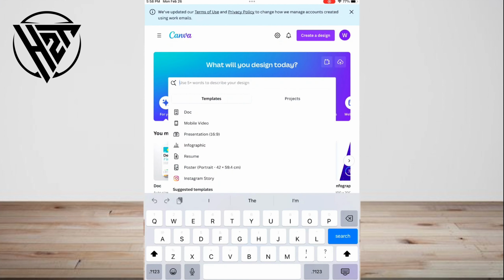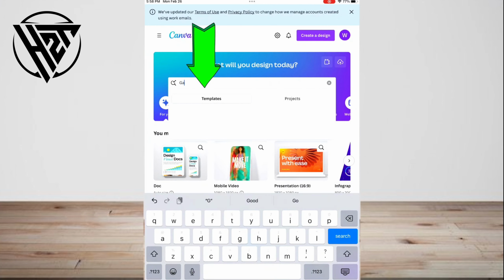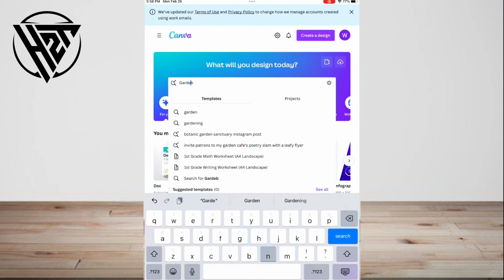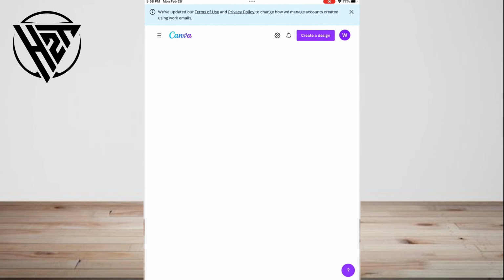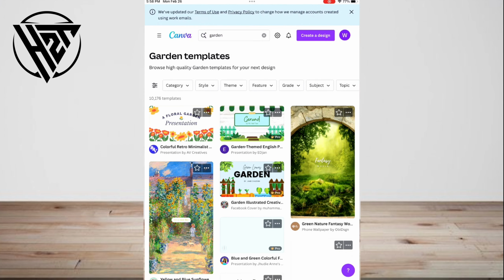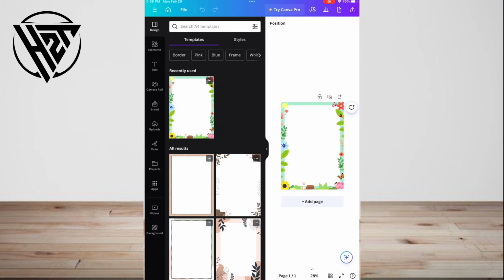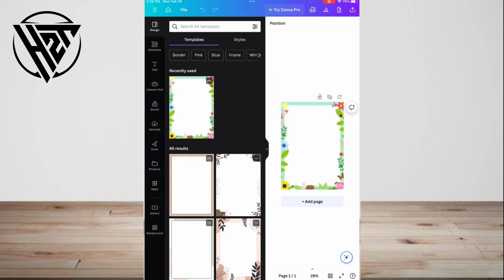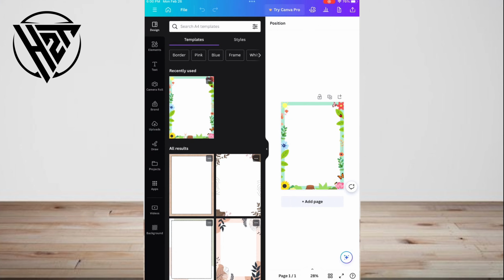How To Customize Templates in Canva on iPad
In This Tutorial, You'll learn "How To Customize Templates in Canva on iPad". Here in the "How To Customize Templates in Canva on iPad" tutorial, We'll guide you through the process of personalizing Canva templates to suit your unique style and needs. Discover how easy it is to browse Canva's vast library of professionally designed templates and find the perfect starting point for your project. Learn how to customize text, images, colors, and more to make each template your own.